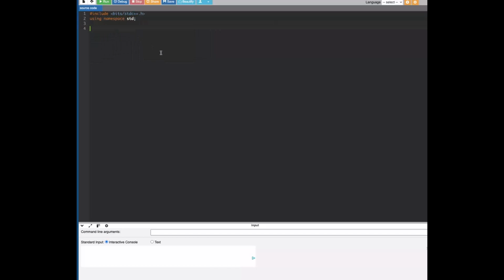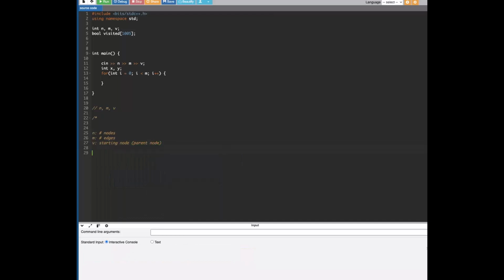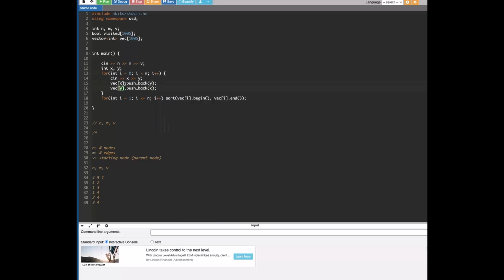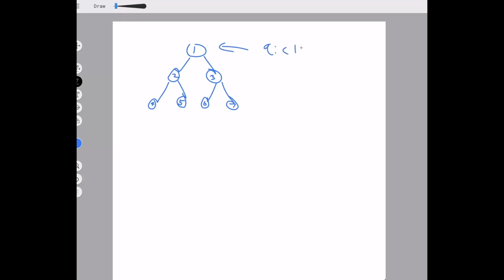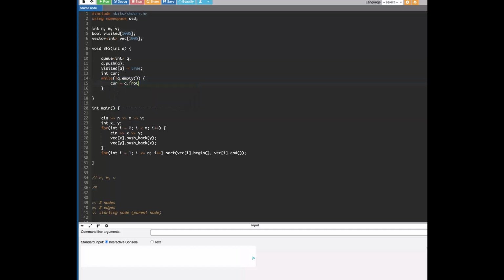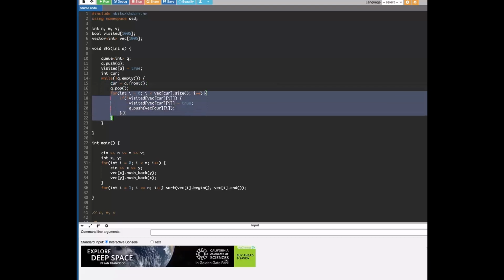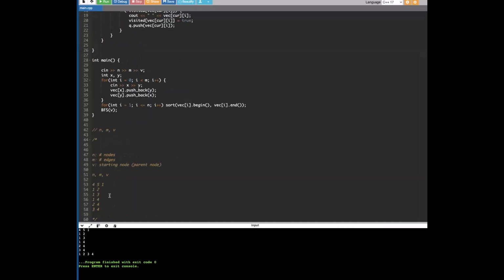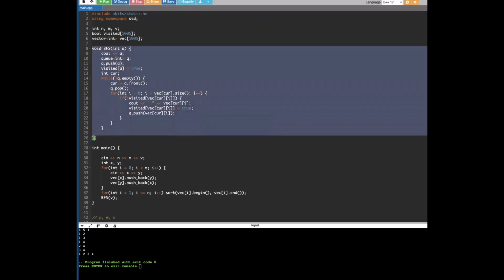BFS Implementation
Easy Breadth-first Search Implementation